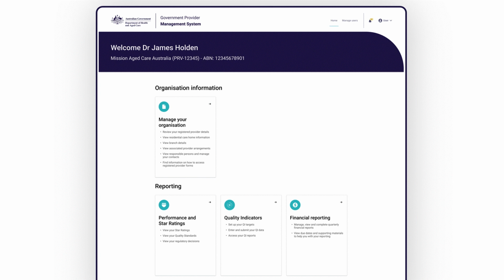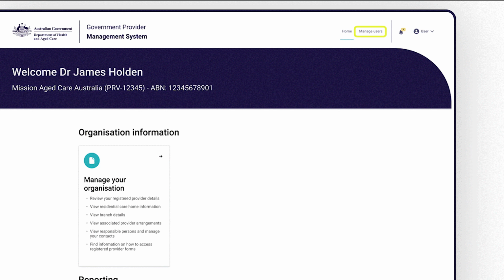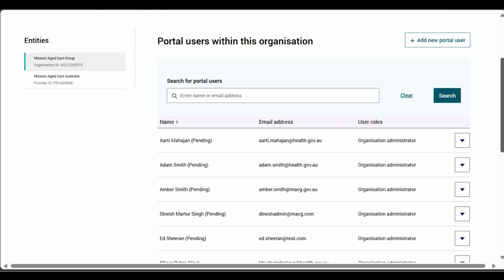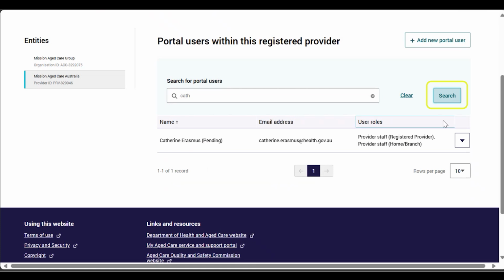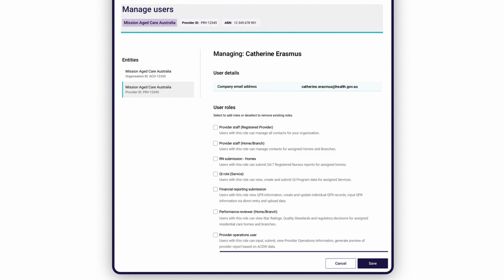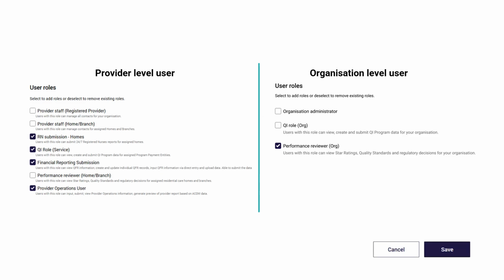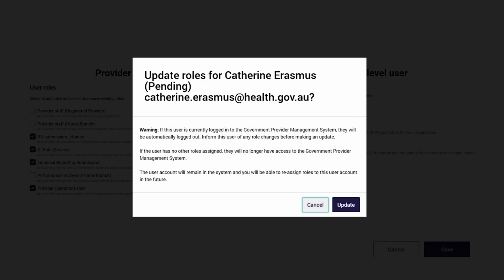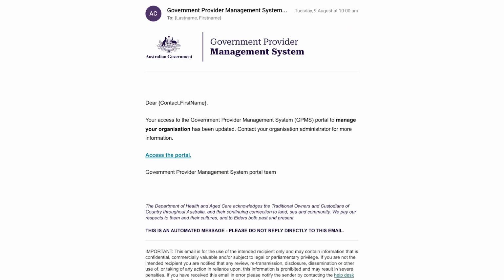Government Provider Management System (GPMS) Editing access roles in GPMS Registered Provider Portal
This video tutorial guides organisation administrators on editing user roles in Government Provider Management System (GPMS) via the Registered Provider Portal. Learn to find users, update roles, manage access to homes/branches, and ensure secure, accurate permissions across your organisation.